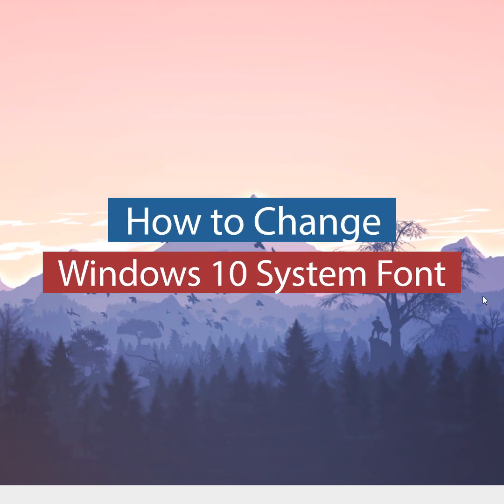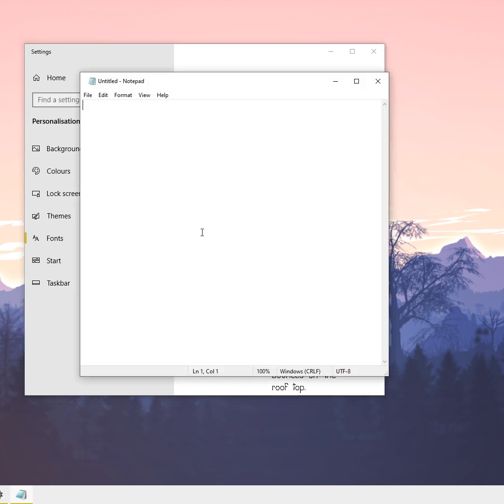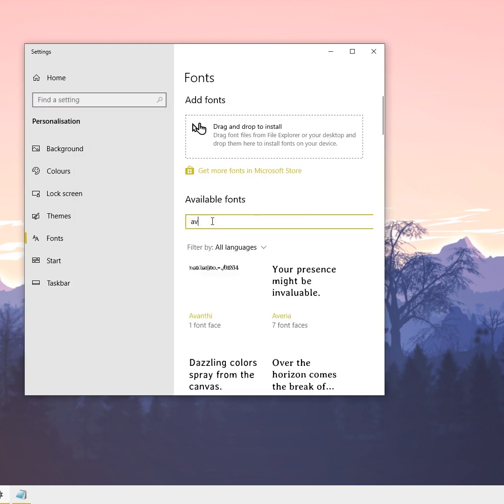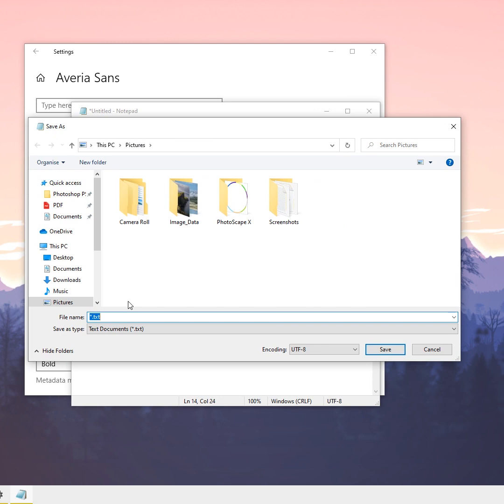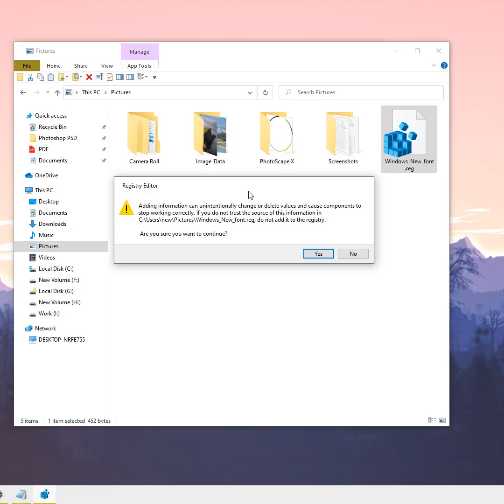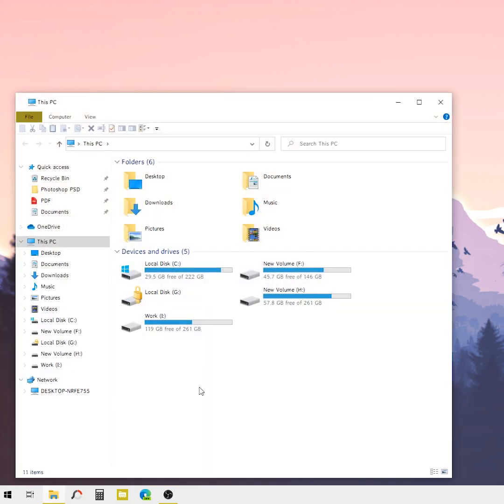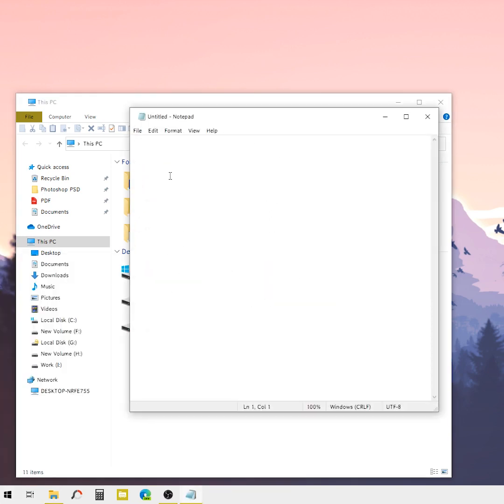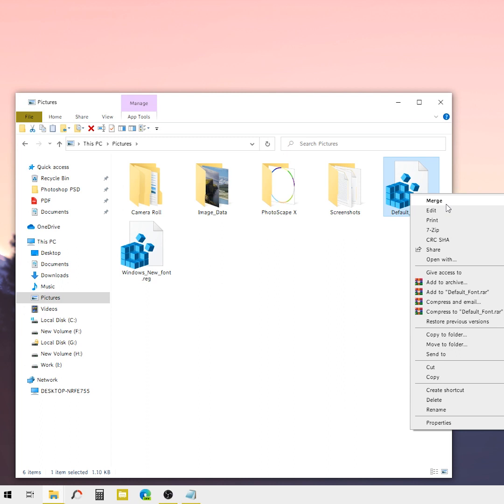HOW TO CHANGE WINDOWS 10 DEFAULT SYSTEM FONT | STEP BY STEP TUTORIAL | WINDOWS 10 TIPS & TRICKS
Make sure backup Windows Registry Editor before doing any changes.

And also create a restore point, You can create restore point by double-click check out this video how it is done

To Change System Font
Open Notepad:
Copy the code:

[HKEY_LOCAL_MACHINE\SOFTWARE\Microsoft\Windows NT\CurrentVersion\FontSubstitutes]

"Segoe UI"="Enter Font Name"

To bring back Default System Font
Open Notepad and copy paste the below code

[HKEY_LOCAL_MACHINE\SOFTWARE\Microsoft\Windows NT\CurrentVersion\Fonts]
"Segoe UI (TrueType)"="segoeui.ttf"
"Segoe UI Black (TrueType)"="seguibl.ttf"
"Segoe UI Black Italic (TrueType)"="seguibli.ttf"
"Segoe UI Bold (TrueType)"="segoeuib.ttf"
"Segoe UI Bold Italic (TrueType)"="segoeuiz.ttf"
"Segoe UI Emoji (TrueType)"="seguiemj.ttf"
"Segoe UI Historic (TrueType)"="seguihis.ttf"
"Segoe UI Italic (TrueType)"="segoeuii.ttf"
"Segoe UI Light (TrueType)"="segoeuil.ttf"
"Segoe UI Light Italic (TrueType)"="seguili.ttf"
"Segoe UI Semibold (TrueType)"="seguisb.ttf"
"Segoe UI Semibold Italic (TrueType)"="seguisbi.ttf"
"Segoe UI Semilight (TrueType)"="segoeuisl.ttf"
"Segoe UI Semilight Italic (TrueType)"="seguisli.ttf"
"Segoe UI Symbol (TrueType)"="seguisym.ttf"
"Segoe MDL2 Assets (TrueType)"="segmdl2.ttf"
"Segoe Print (TrueType)"="segoepr.ttf"
"Segoe Print Bold (TrueType)"="segoeprb.ttf"
"Segoe Script (TrueType)"="segoesc.ttf"
"Segoe Script Bold (TrueType)"="segoescb.ttf"

[HKEY_LOCAL_MACHINE\SOFTWARE\Microsoft\Windows NT\CurrentVersion\FontSubstitutes]

"Segoe UI"=-

Windows 10 Hacks
Windows 10 Explore
Windows 10 Explore Tips
File Explorer
Easy Windows 10 Tips
Top Windows 10 Tips You Must Know
Windows Registry Editor
Registry Editor Tips
Registry Editor Tricks
Registry Editor Hacks
Group Policy Editor
Group Policy Tips
Windows Run
Windows 10 Features
Windows 10 Best Features
Windows 10 Start Menu Tips
Windows 10 Taskbar Tips
1 Minute Tips
Cool Tips You Should Know About Windows 10
1 Minute Tips and Tricks
How to Change Windows 10 System Font
Font Settings
How to change Default system font